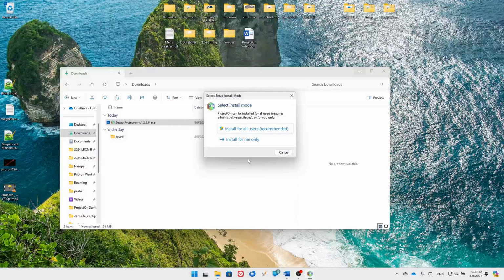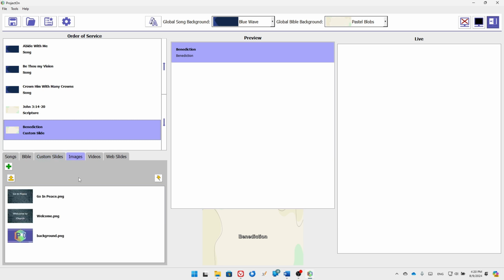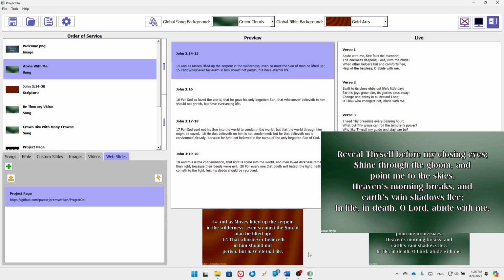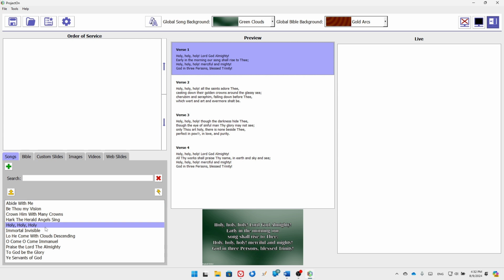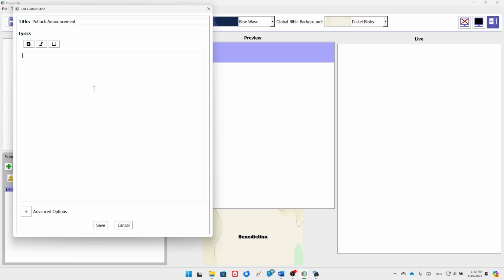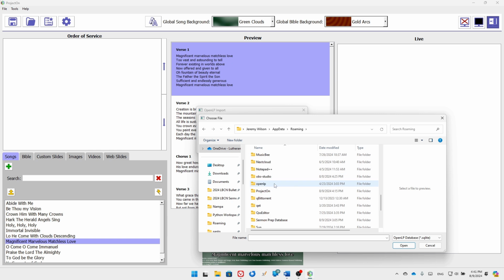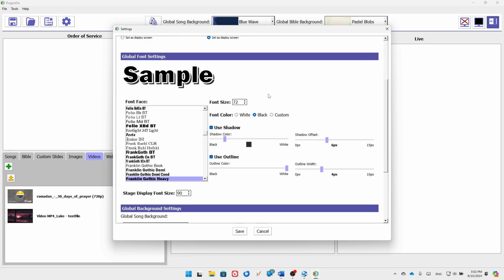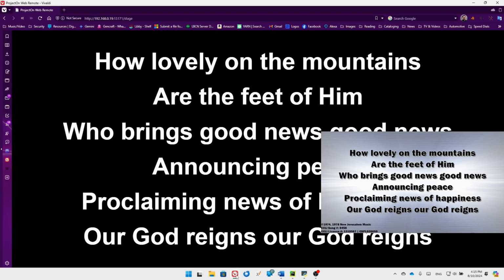Using ProjectOn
A video tutorial on using the various features of the ProjectOn church projection software.

0:27 Installation
1:53 Building a Service
8:04 Running the Service
11:21 Adding a Song
13:28 Complex Songs
15:26 Importing a Bible
17:19 Adding a Custom Slide
18:40 Adding an Image
19:19 Adding a Video
19:48 Adding a Web Slide
20:37 Importing from OpenLP
22:31 Importing from CCLI
24:06 Importing from ChordPro & OpenLyrics
25:24 Settings
27:56 Web Remote & Stage View